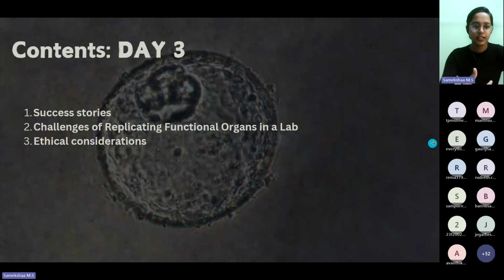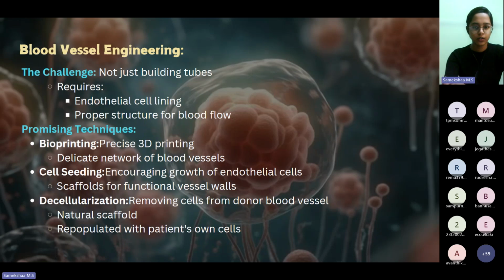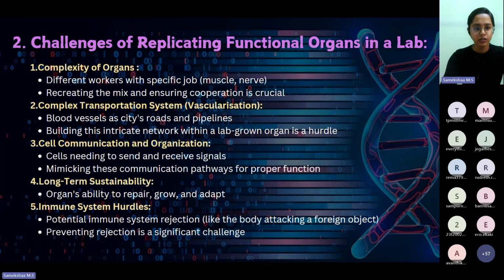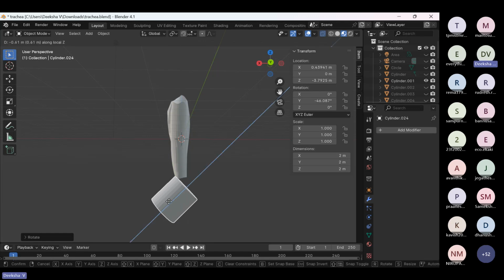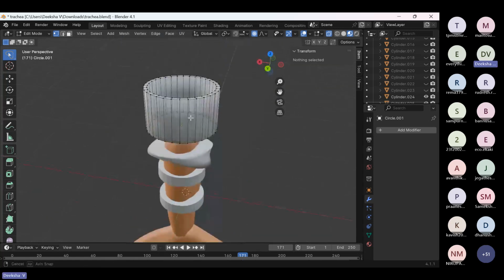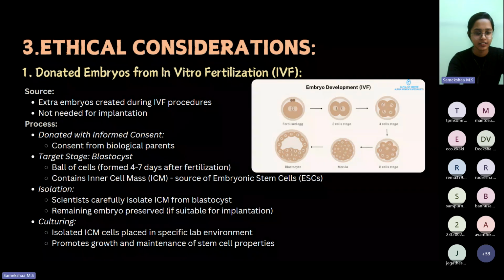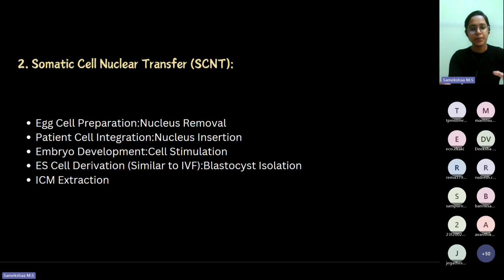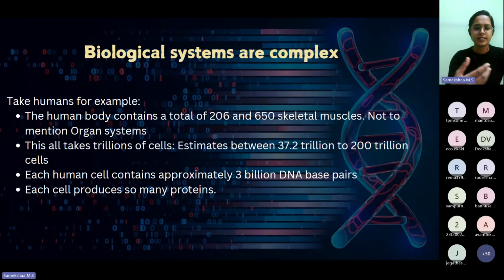Session 6 | Biotech Club | Summer School 2024